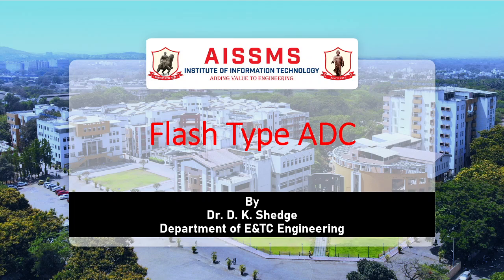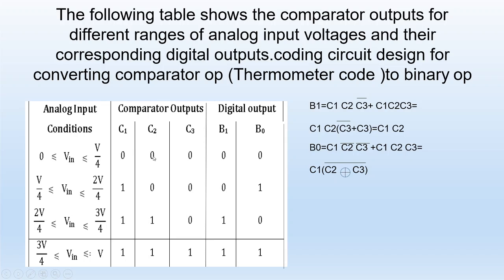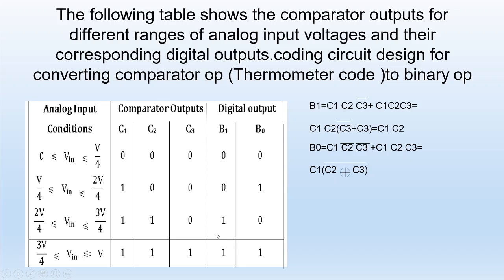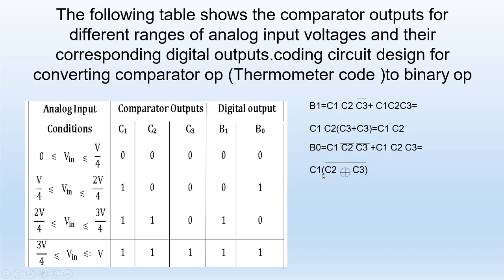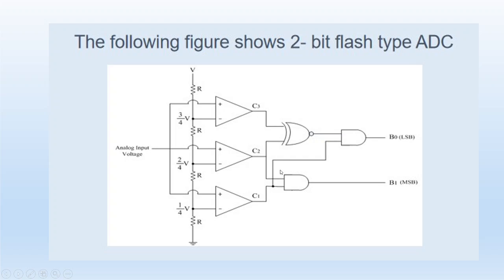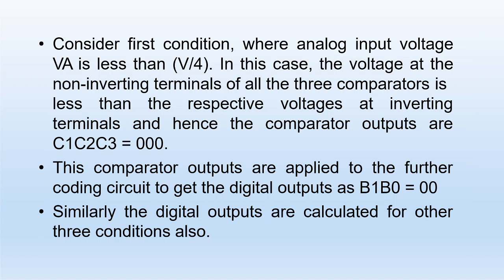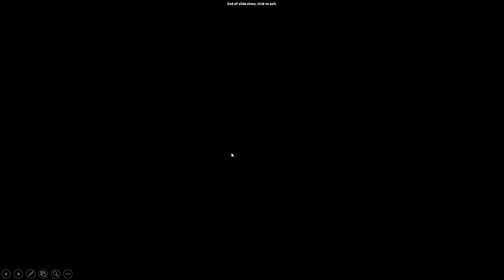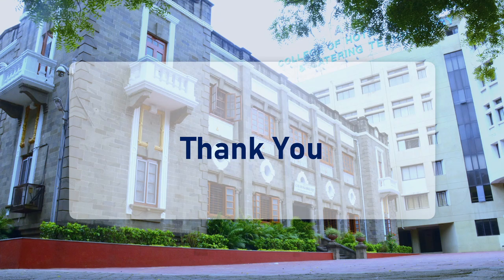Flash ADC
Video by-Dr.D.K.Shedge
Title:- DAC Specifications
Class:- S.E.(E&TC)
Subject:- Electronic Circuits
Short description of the video:- This video explains DAC Specifications.